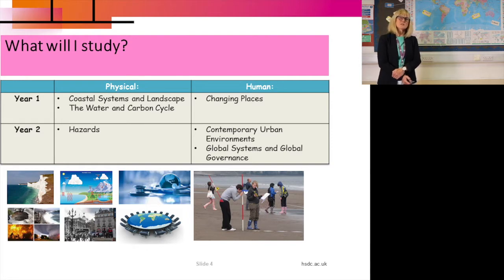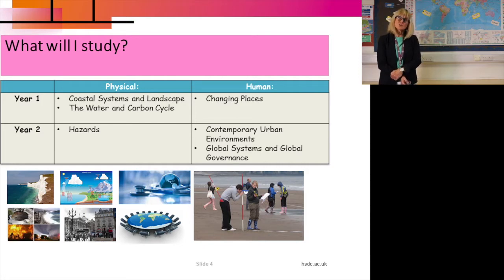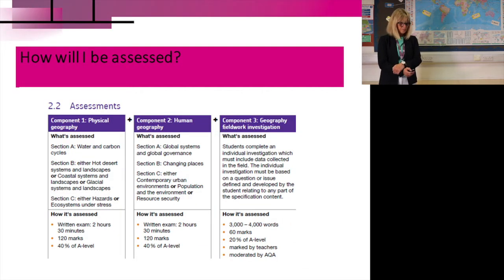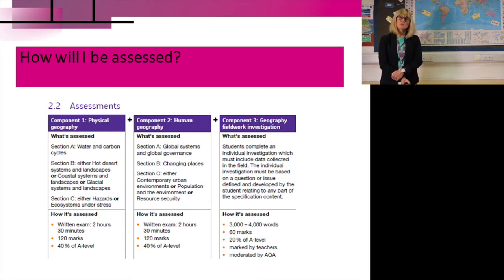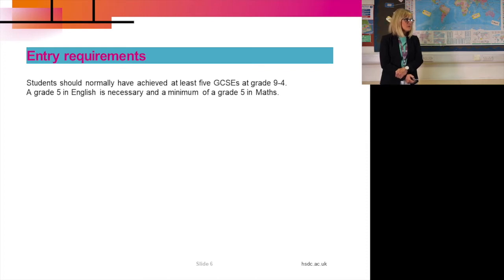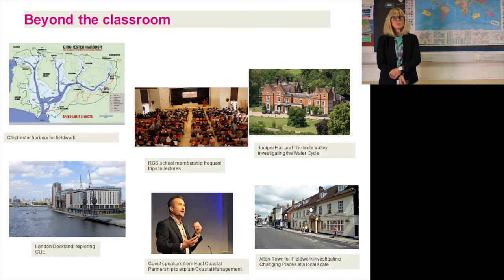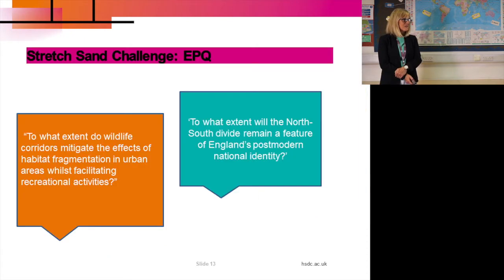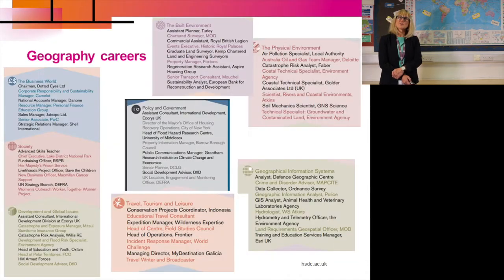Humanities (HSDC Alton)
Find out more about the Humanities A Levels at Alton, as part of our online open event.

Geography A Level: 00:00 - 06:18
History A Level: 06:19 - 09:59
Philosophy, Religion and Ethics A Level: 10:00 - 11:52
Politics A Level: 11:53 - 15:19 (end)